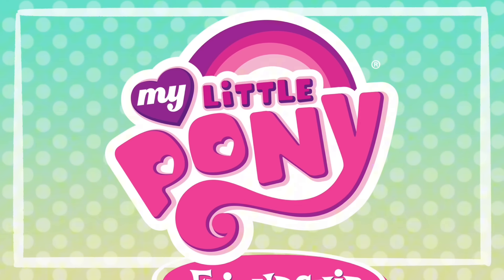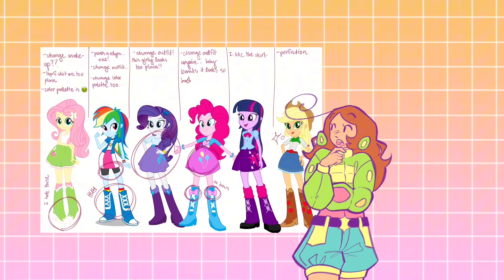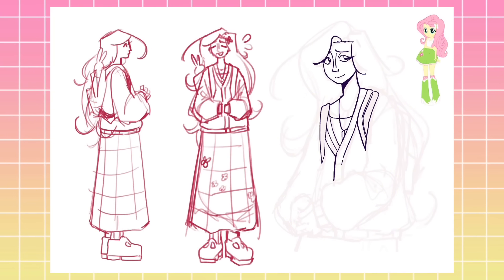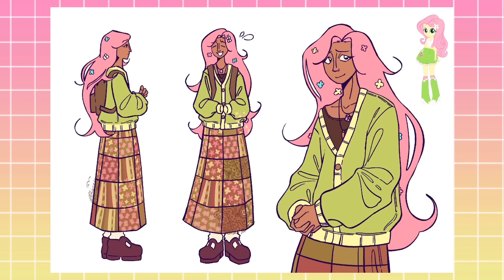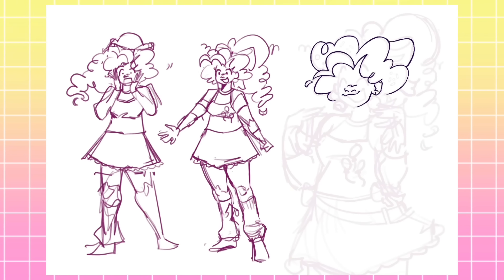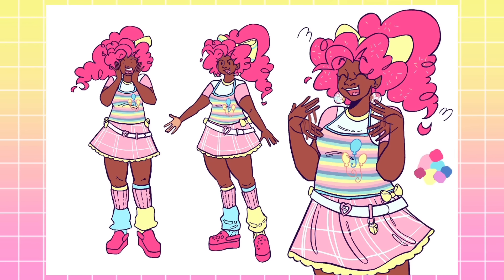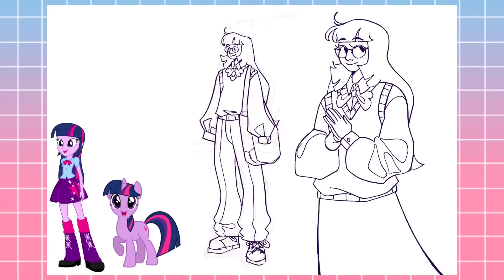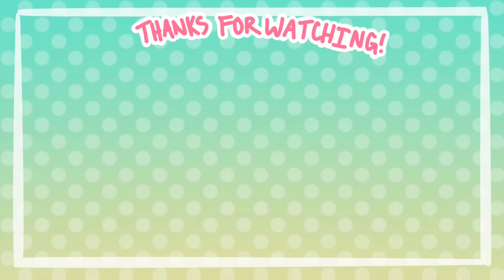redesigning my little pony: EQUESTRIA GIRLS!! ☆ (art + commentary)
this video was very self indulgent for me to make ngl.. i love all the ponies sm and i hope yall enjoyed the vid!! let me know if you wanna see me redesign more of the characters!

chapters:
0:00 - the intro ☆
2:00 - redesign ideas.. ☆
3:05 - fluttershy!! ☆
9:09 - pinkie pie!! ☆
14:41 - twlilight sparkle (she is me fr) ☆
18:51 - the outro ☆